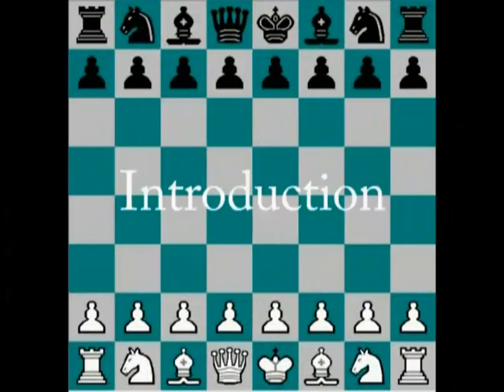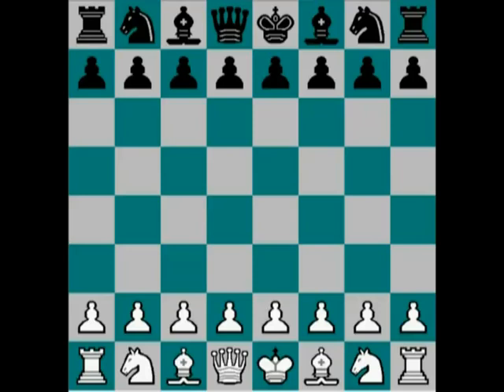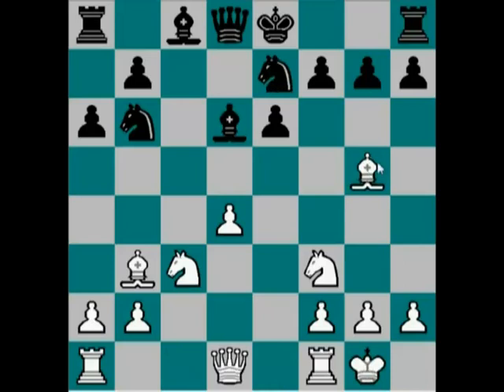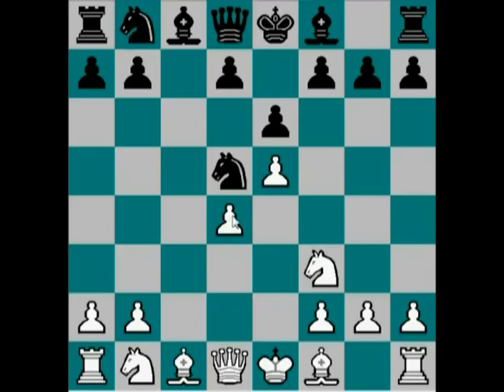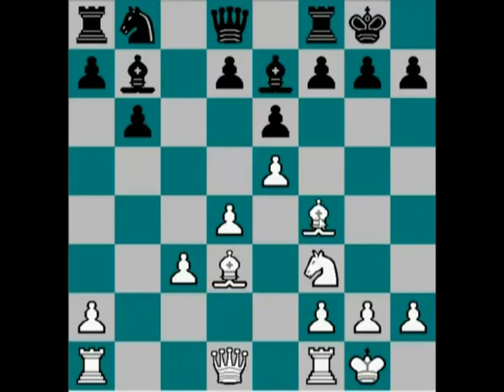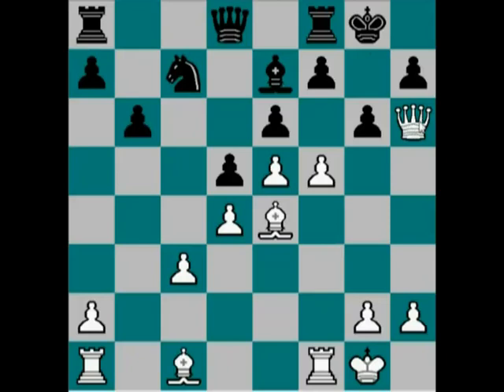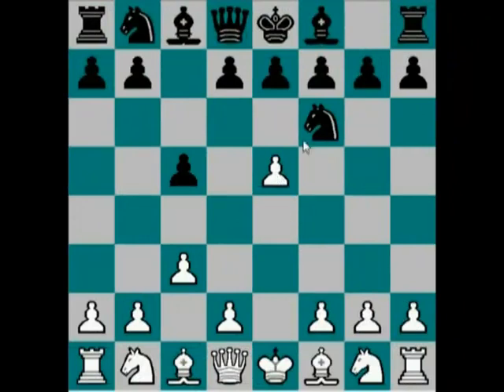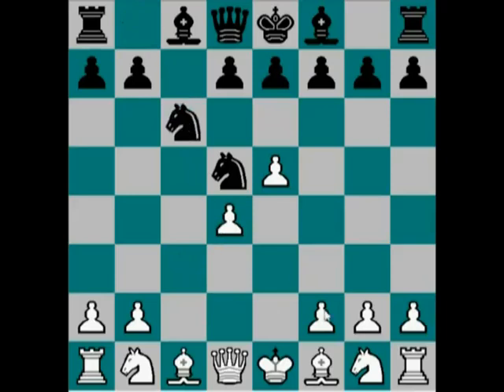c3 Sicilian Alapin Variation